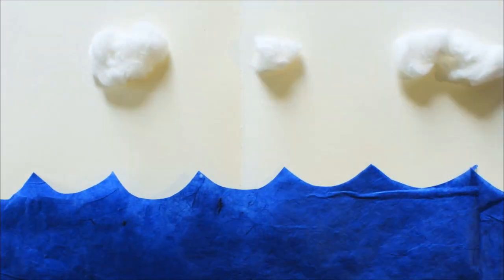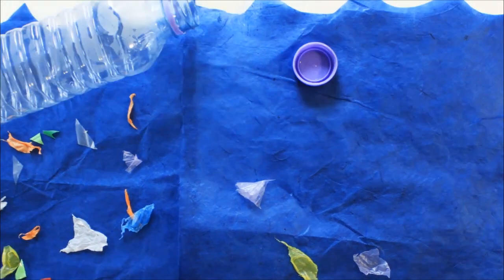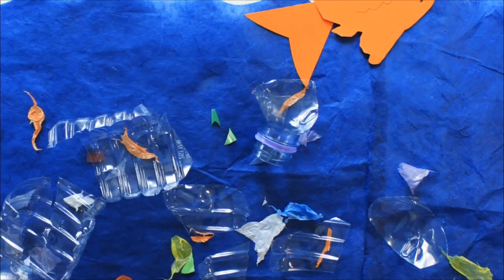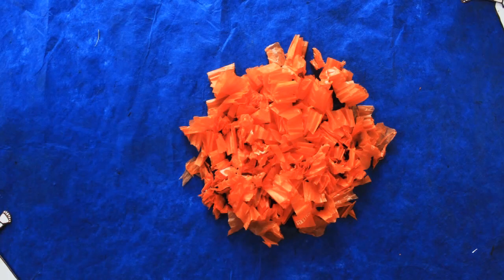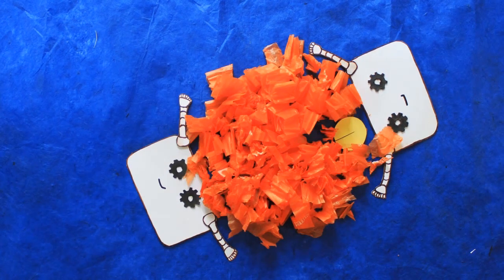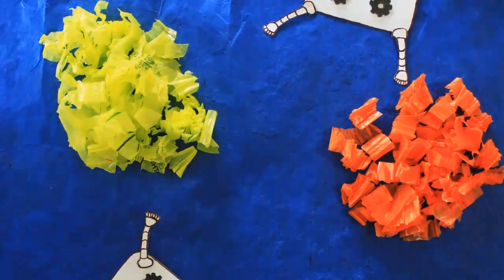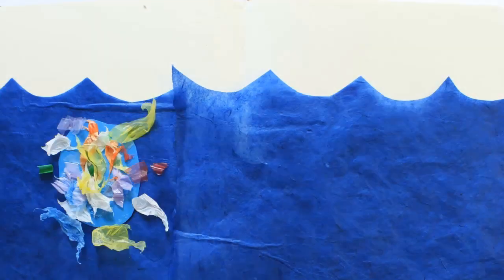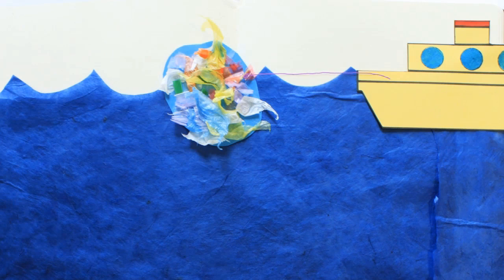Plastic Republic - UCL iGEM 2012 Fundraising video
Sound attributions:
Monkey Island theme and Pacman Theme